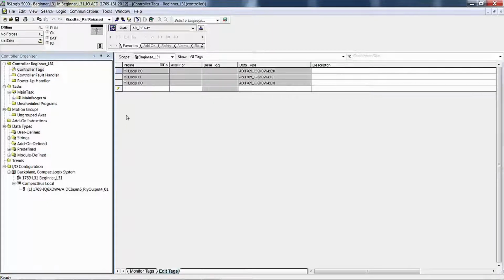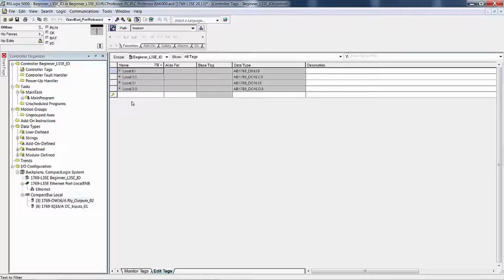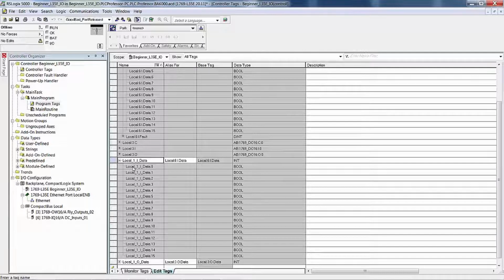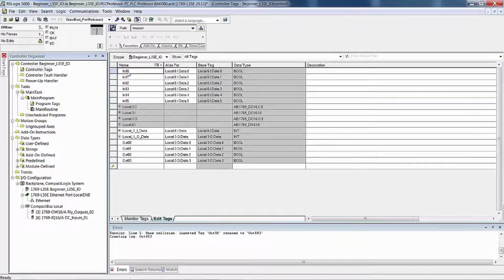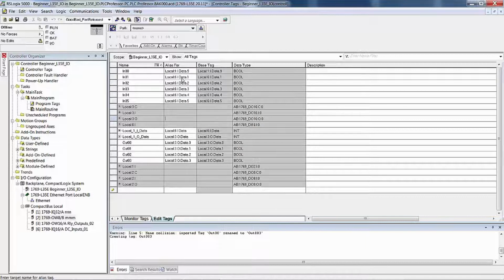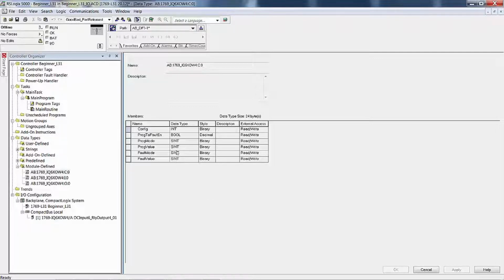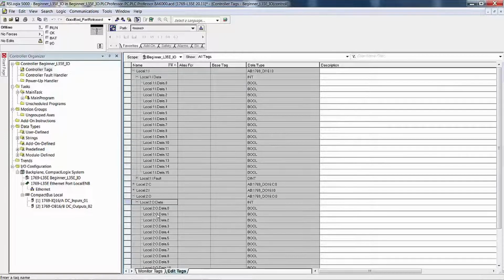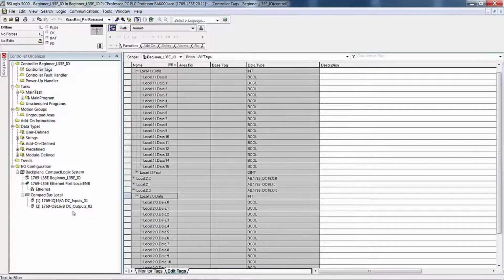3 - RSLogix/Studio5000 Manual Pt1 - More I/O